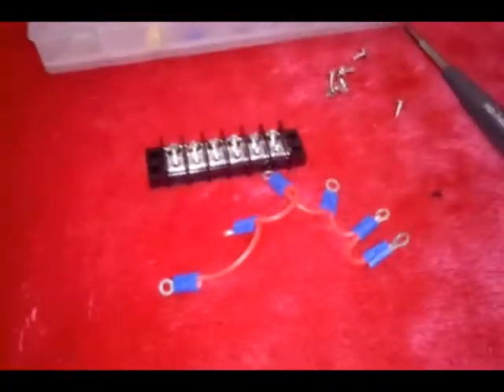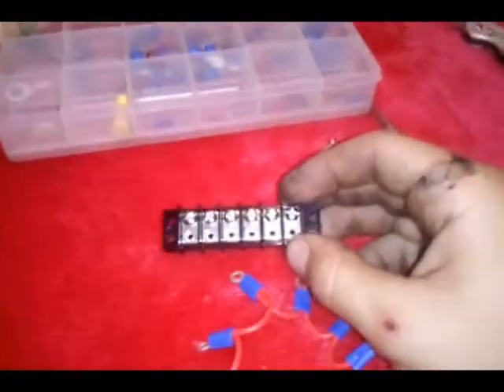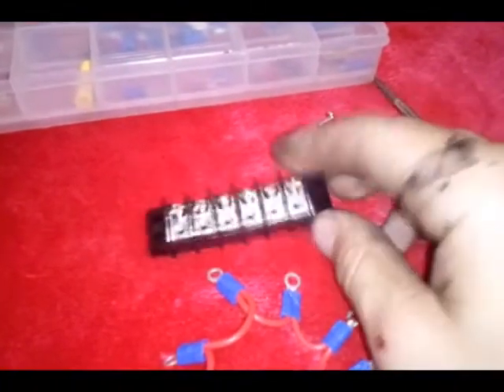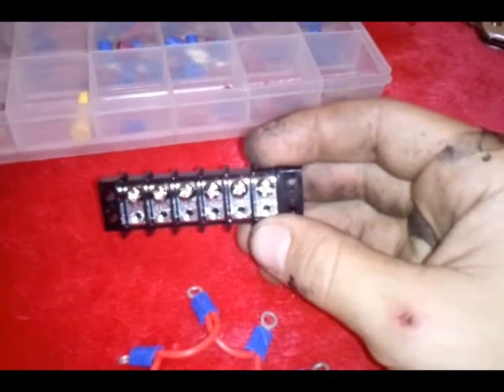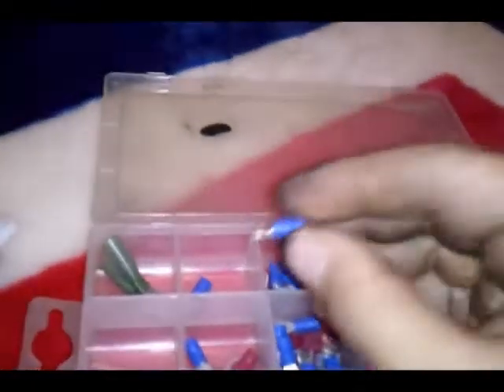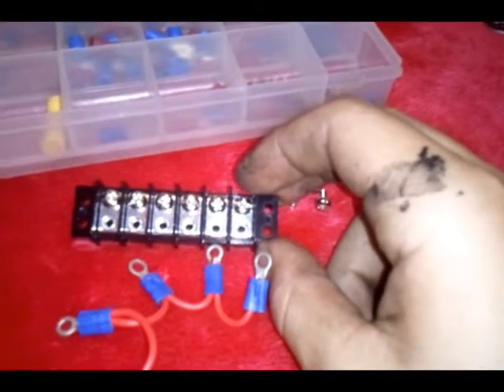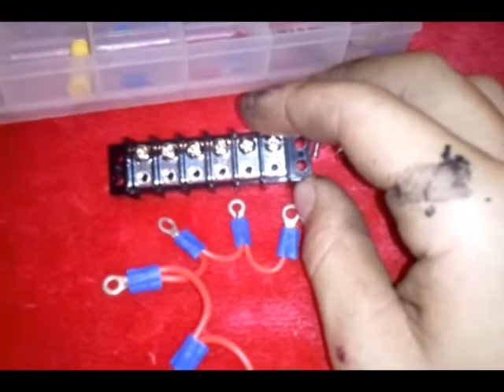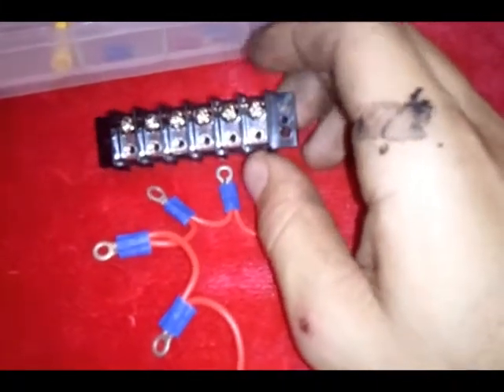Making a power distribution block for your electronics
You can use this block to power interior lights and control their intensity with a potentiometer. Great for powering stuff without running independent wires to the battery and lets you install 1 fuse to protect everything instead of multiple fuses.